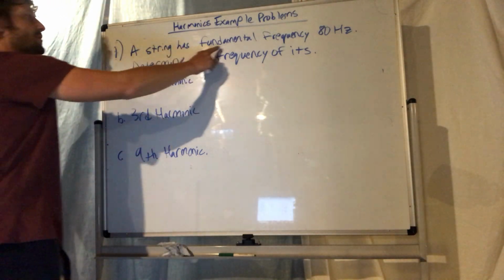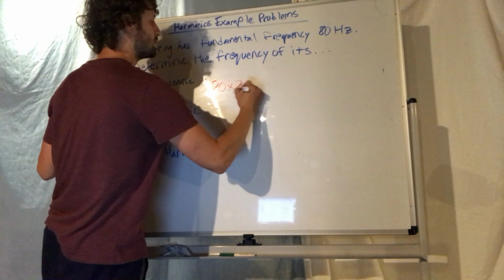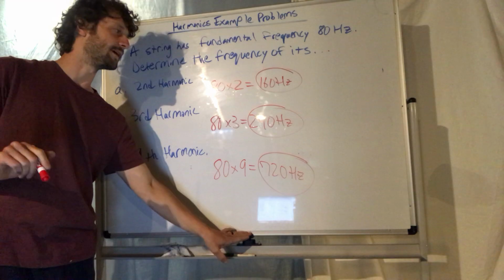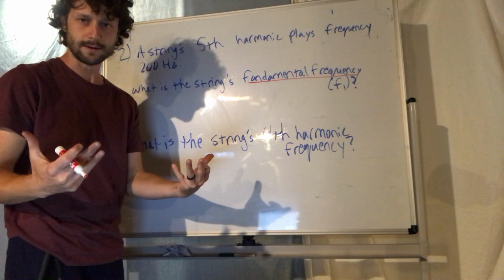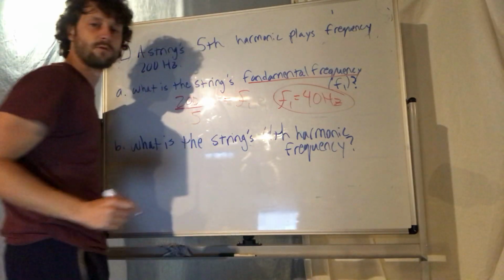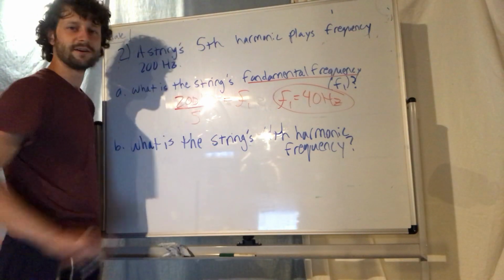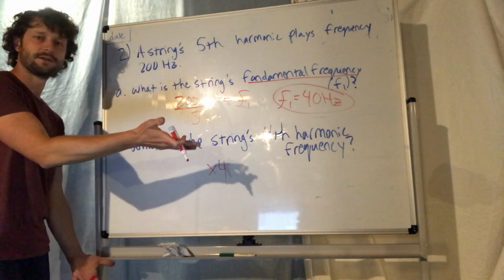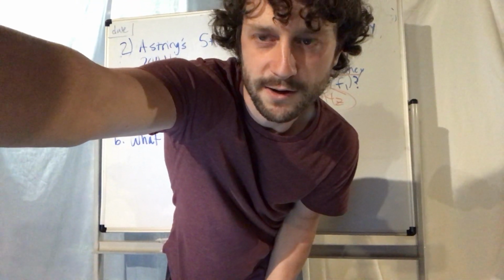Harmonics Example Problems